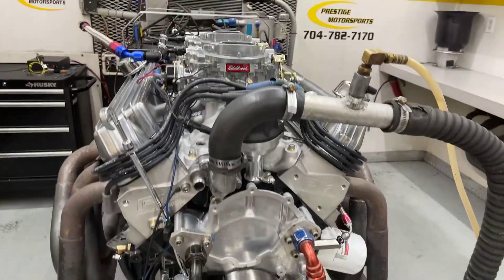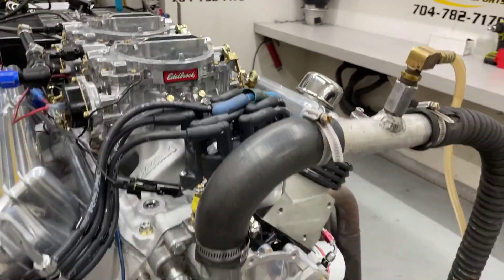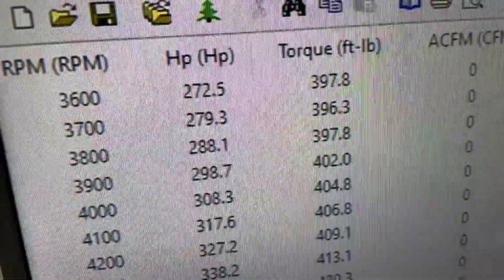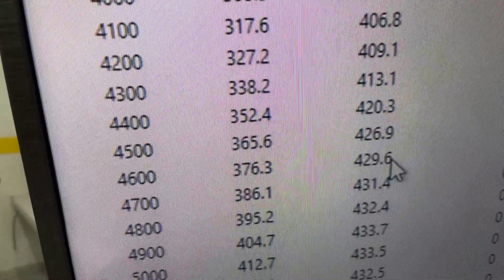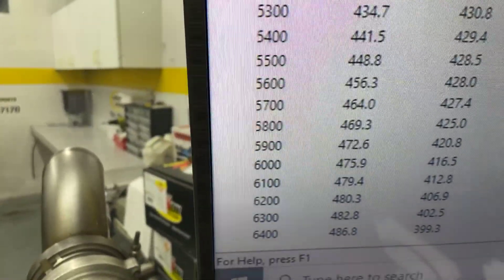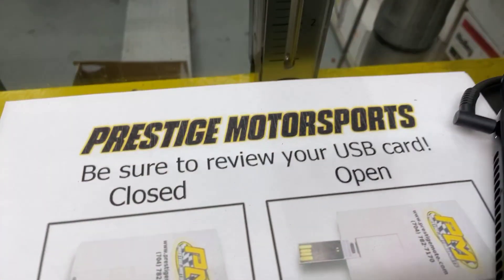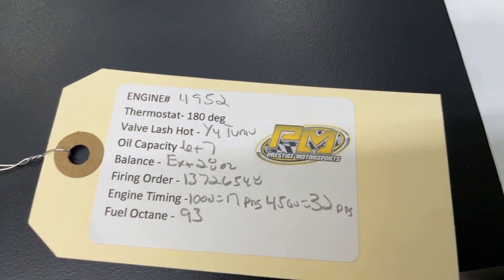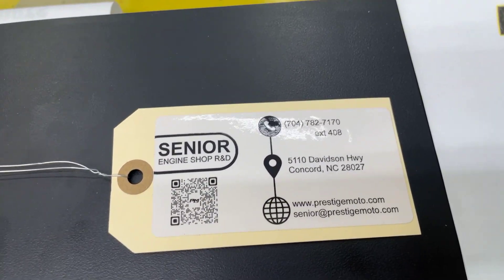487HP Dual Carb 347 Ford Stroker Dyno Testing for Roy's '65 Mustang at Prestige Motorsports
487HP Dual Carb 347 Ford Stroker Dyno Testing for Roy's '65 Mustang at Prestige Motorsports

Prestige Motorsports CNC Heads
Edelbrock Dual Carbs
MSD Pro Billet
COMP CAMS custom grind hydraulic roller